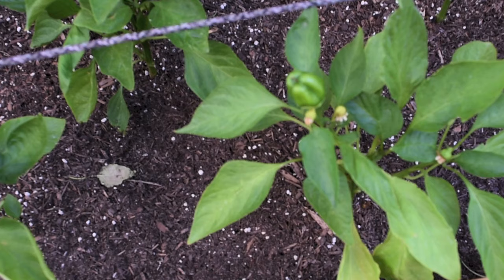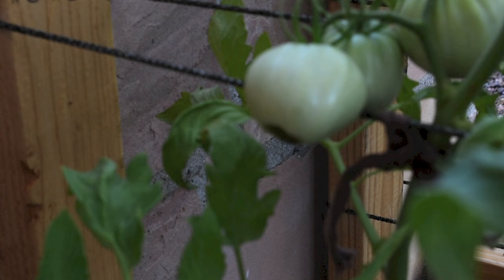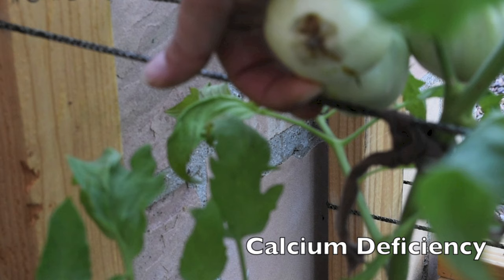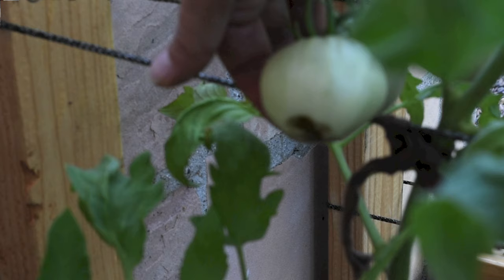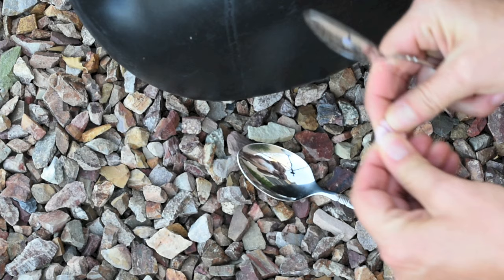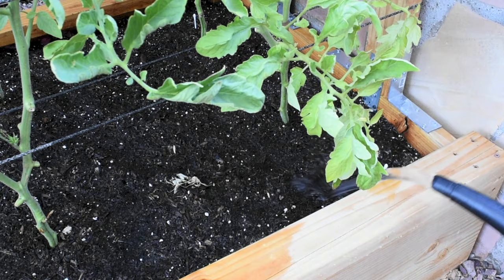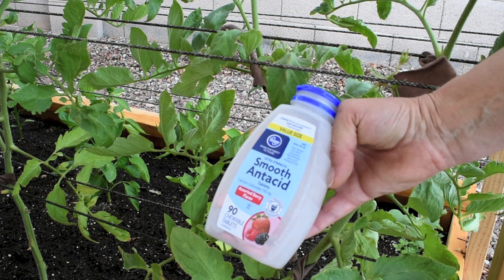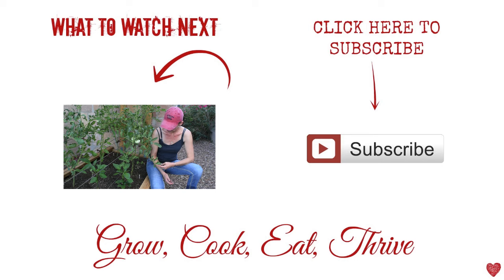Blossom End Rot On Tomatoes & Peppers - Causes & Treatment - Arizona Organic Gardening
Blossom End Rot on Tomatoes & Peppers - Causes & Treatment
In this episode, I will talk about what causes blossom end rot, treatment, and prevention.
Blossom end rot can be observed in tomatoes, peppers, squash, zucchini and watermelon. It is not caused by disease, but by physiological factors such as high temperatures, inconsistent watering and calcium deficiency in the soil, or the plant's inability to absorb calcium from the soil.
Blossom end rot is the browning on the bottom of the fruit where the flower used to be. It is best to remove the damaged fruit so it doesn't take nutrients from the rest of the plants in your garden.
Your plant will continue to produce healthy fruit as long as you take care of the problem.
There is not much that you can do about the hot summer temperatures. However, make sure to keep your plants evenly moist and avoid extreme fluctuations from dry to soaked.
As far as calcium deficiency, I crash 2 anti-acid tablets in 1 1/2 gallons of water and water my plants. You can also spray the solution on the leaves. However, if you do so, make sure to do it late in the evening when your plant has been away from the sun for a few hours.
 To prevent blossom end rot, prior to planting your garden it is a good idea to test the soil and make sure that calcium and all other minerals are at the recommended levels. You can take a sample to a local lab, or buy a kit. If need it add a good organic fertilizer.
Tomato plants usually self adjust after the first fruit is set and your plant should produce healthy fruit thereafter.

A GREAT DEAL - TUMS ON AMAZON

I hope you find this video helpful and if you have any questions on causes, treatment and prevention of blossom end rot on your tomatoes & peppers, please post them in the comment section and I will answer them.

1. "How To Prune Tomato Plants For Maximum Yield & Bigger Tomatoes - Organic Vegetable Garden in Arizona"

4. How I build a shade cloth canopy for my raised garden bed to protected from the extreme heatwave we had here in Arizona